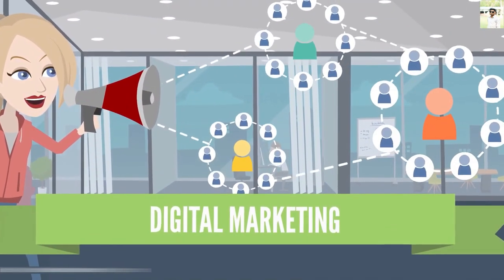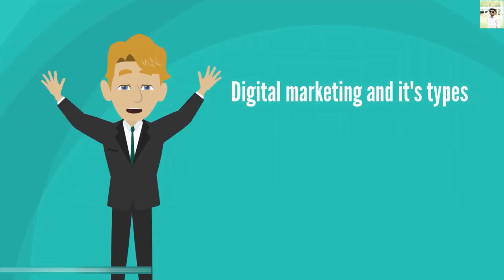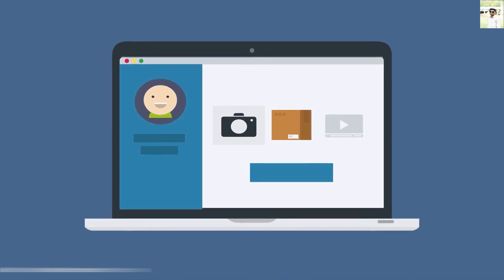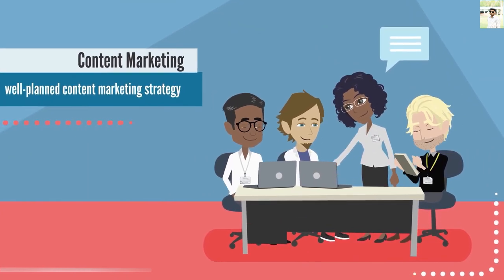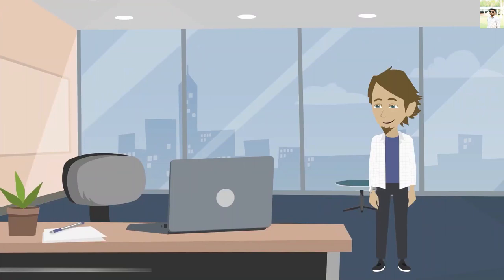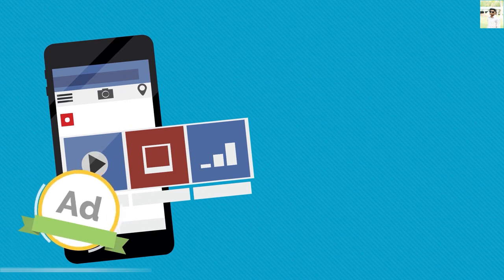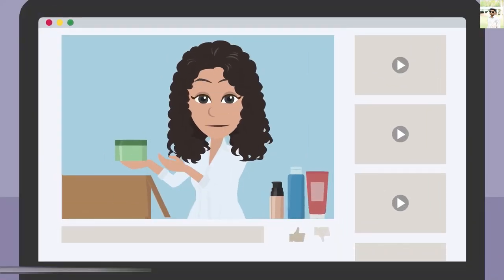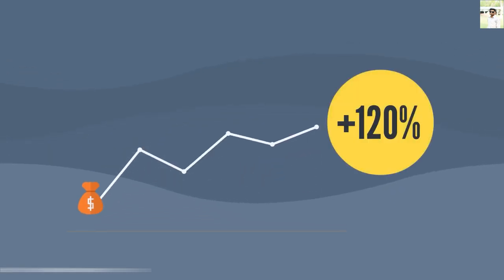What Is Digital Marketing Introduction to Digital Marketing for Beginners